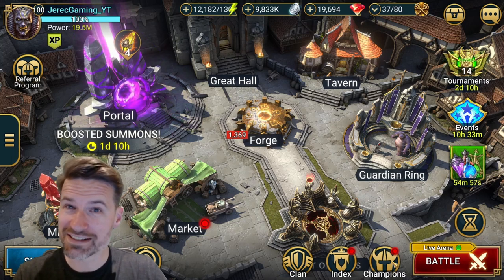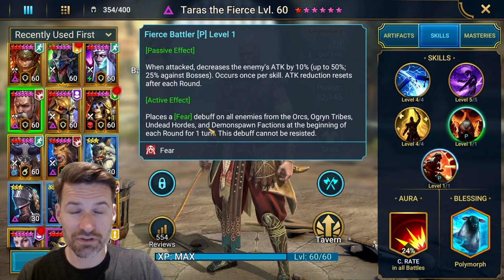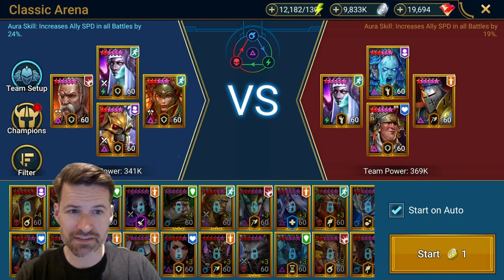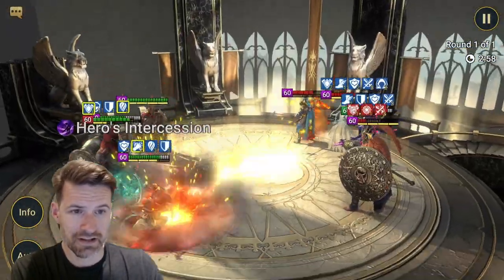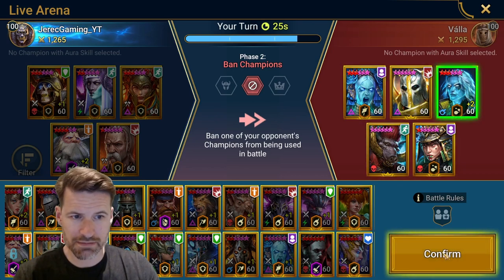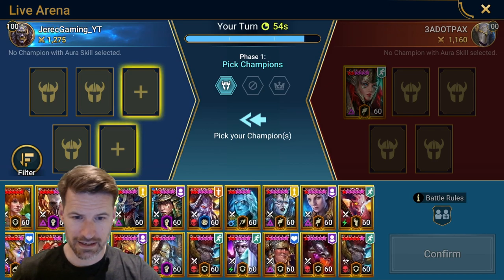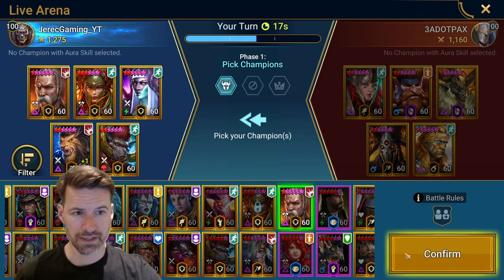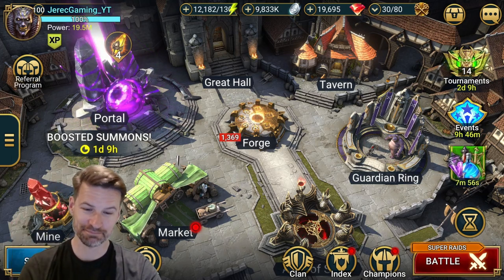Taras Showcase - Classic and Live Arena • RAID Shadow Legends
Hey Raiders

Showcasing what I can do with Taras and Marichka and all I can say is WOW!